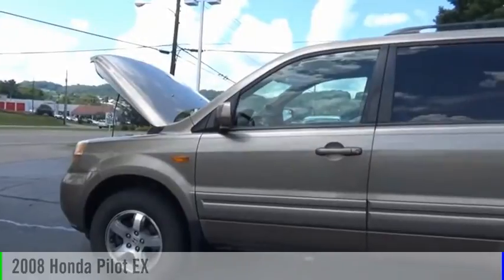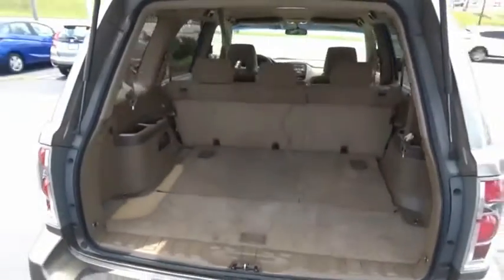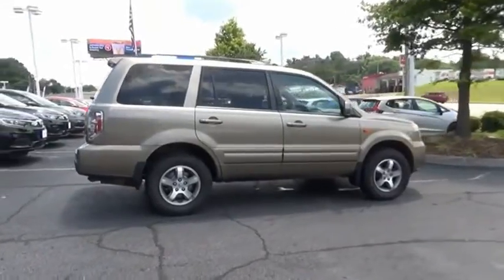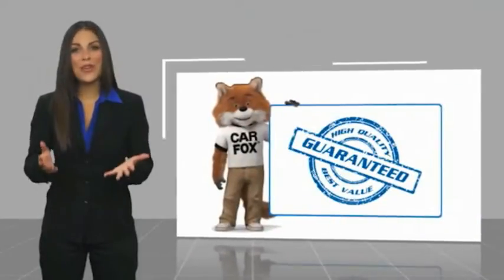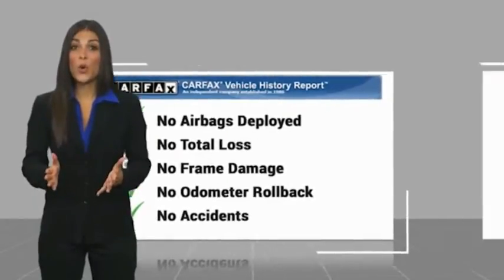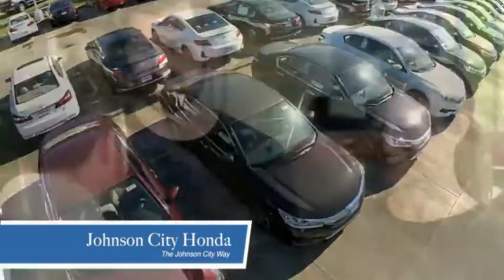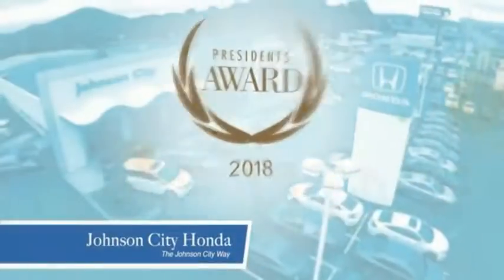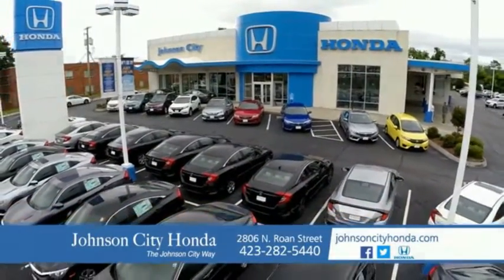2008 Honda Pilot EX Used H48906A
Clean CARFAX. Champagne 2008 Honda Pilot EX 4WD 5-Speed Automatic 3.5L V6 SOHC 24V VTEC Pilot EX, 4D Sport Utility, 3.5L V6 SOHC 24V VTEC, 5-Speed Automatic, 4WD, Champagne.Recent Arrival!Awards: * 2008 KBB.com 10 Best Used All-Wheel-Drive Vehicles Under $10,000 * 2008 KBB.com Brand Image AwardsKelley Blue Book Brand Image Awards are based on the Brand Watch(tm) study from Kelley Blue Book Market Intelligence. Award calculated among non-luxury shoppers.  Kelley Blue Book is a registered trademark of Kelley Blue Book Co., Inc.The Johnson City Way.Reviews: * If you need the seating capacity of a bigger SUV, but not the usually bulky body and so-so handling that comes with it, check out the Pilot. Interior room is as outstanding as the power output of the V6 engine. And if you desire four-wheel drive, Honda's innovative VTM-4 system offers automatic engagement when needed and a manual locking function for dealing with those tougher situations. Source: KBB.com